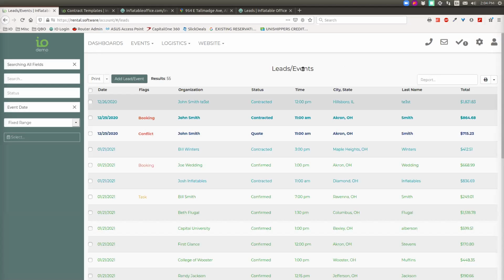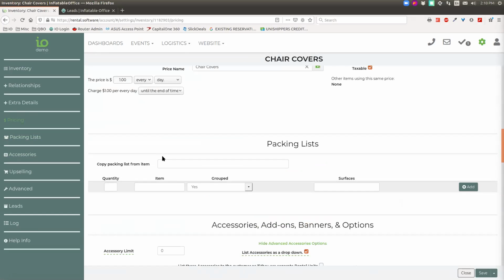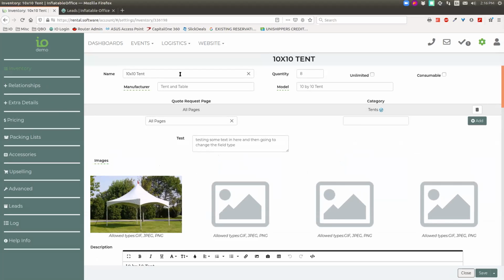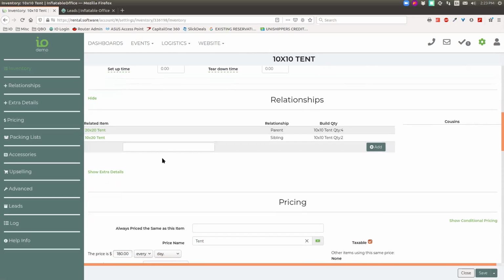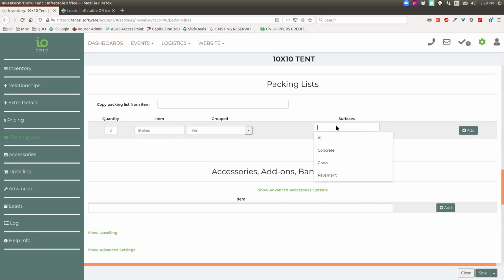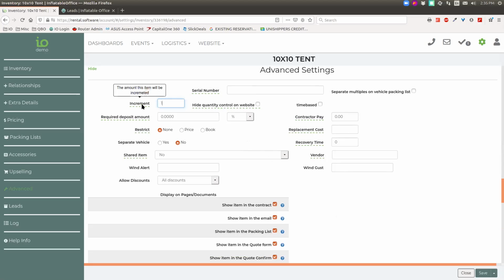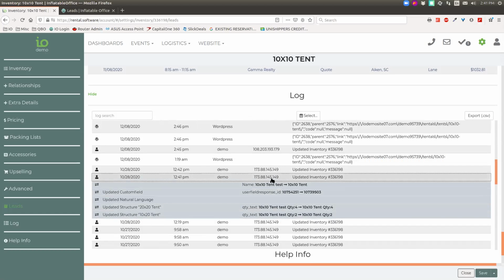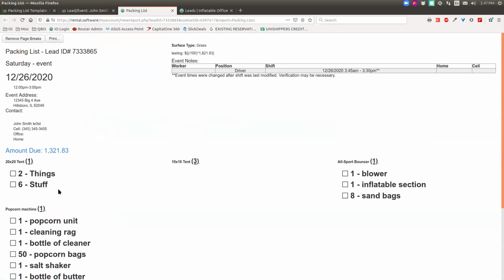Day 1, Session 3: Working with Inventory in the Office Upgrade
In this video we will show you how to work with your inventory in the Office Upgrade.  You'll learn about some of the differences with the old version as well as many of the new features that are now available.